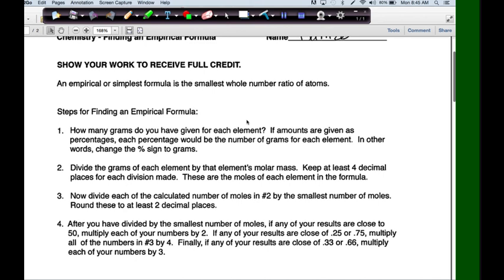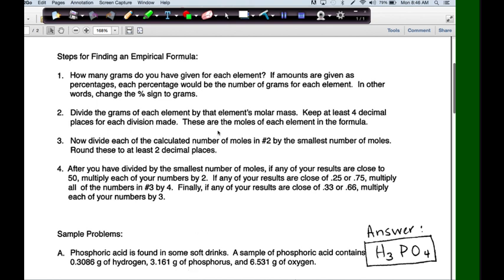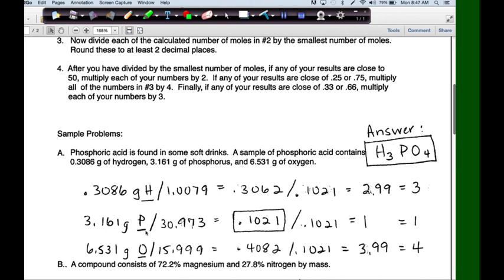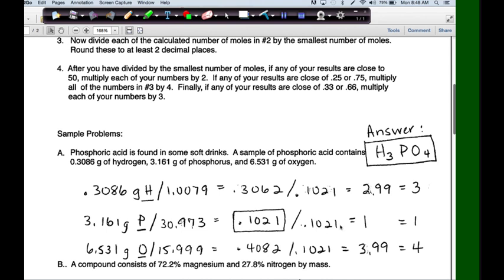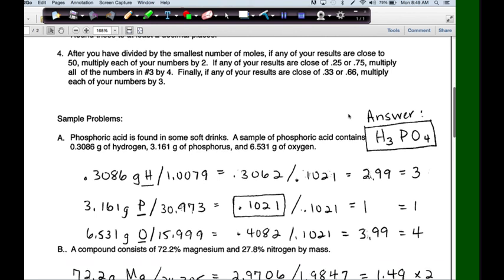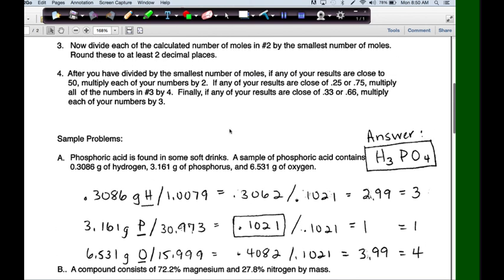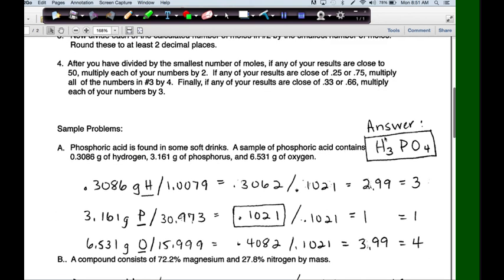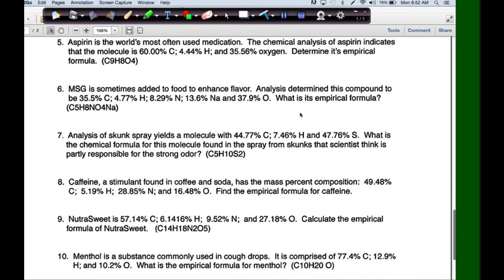Chemistry Finding Empirical (Simplest) Formulas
Shows students in chemistry how to determine an empirical or simplest formula from given amounts or percentages.